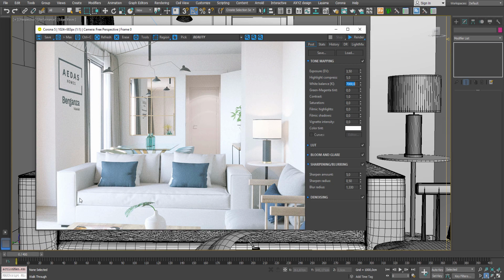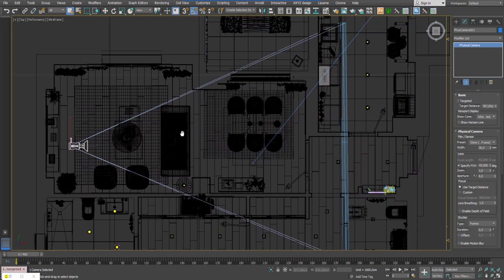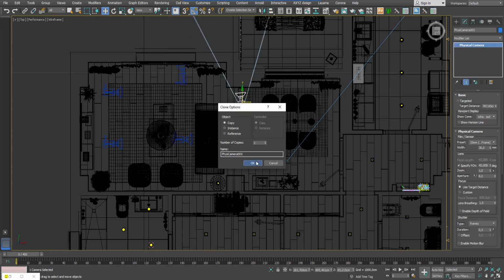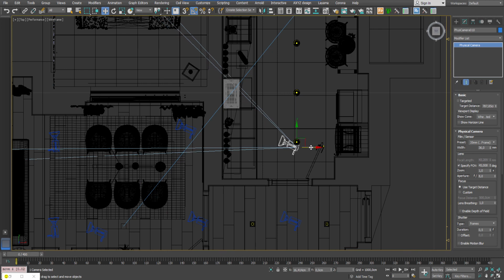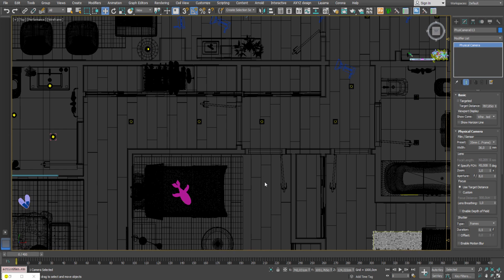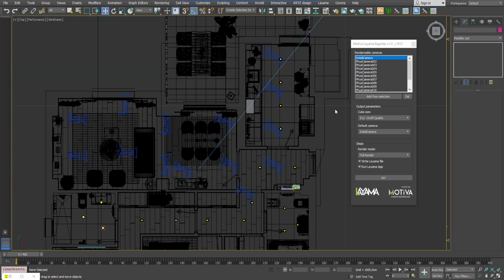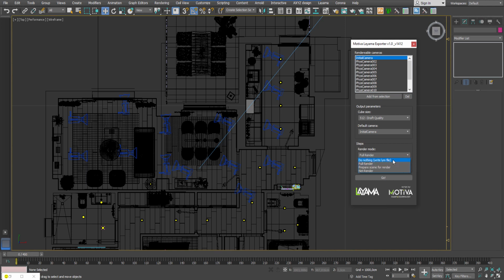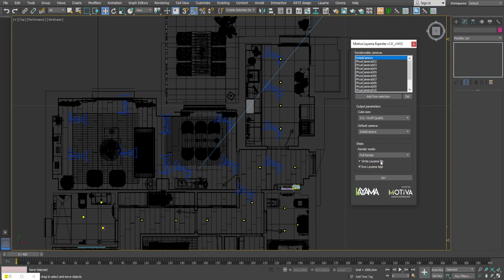Layama basic tutorials: 3dsmax (English)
Basic tutorial covering the export process from Autodesk 3DStudio to Motiva Layama.